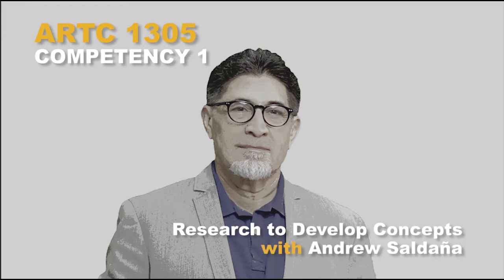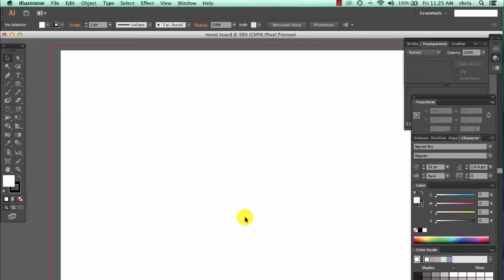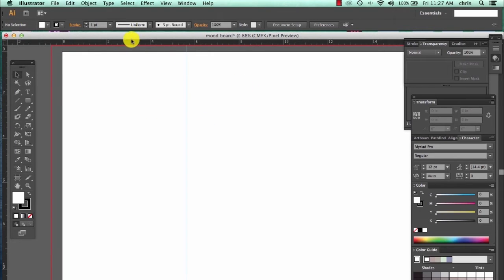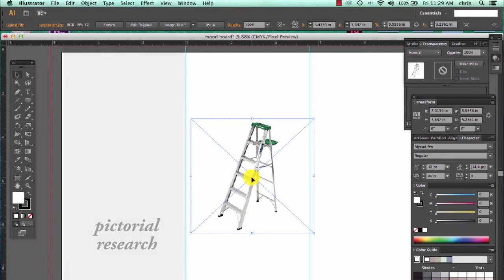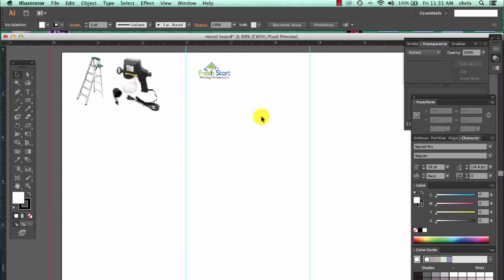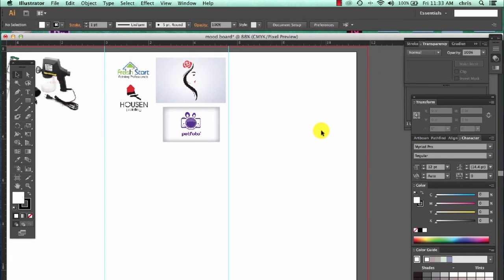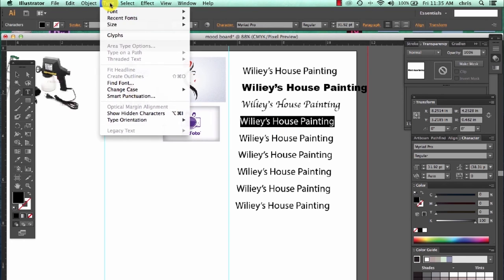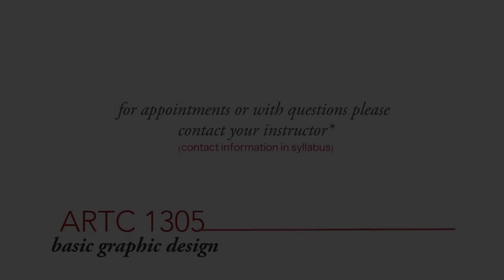ARTC1305 Research to Develop Concepts C1 Demo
This video outlines the production process associated with the mood board, a Visual Communications industry must-have.